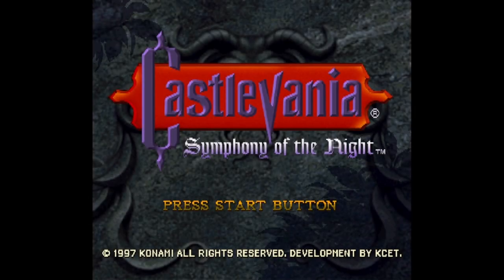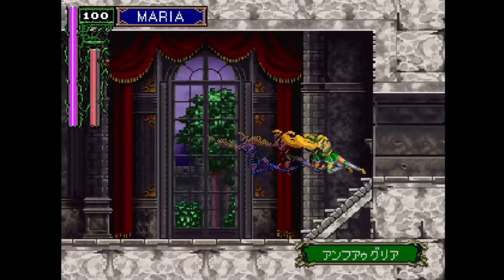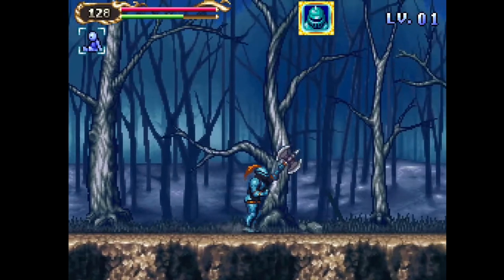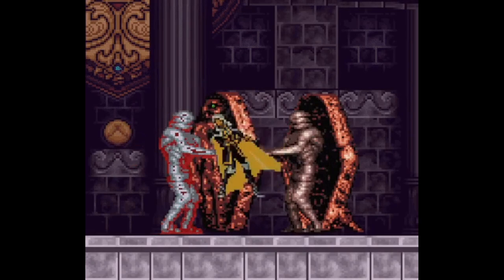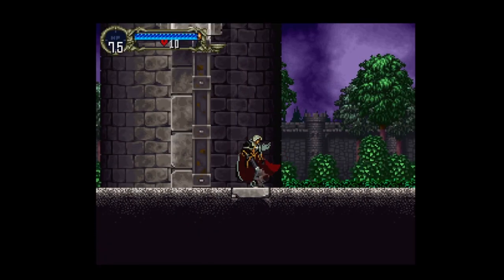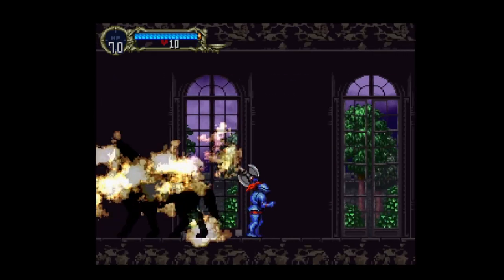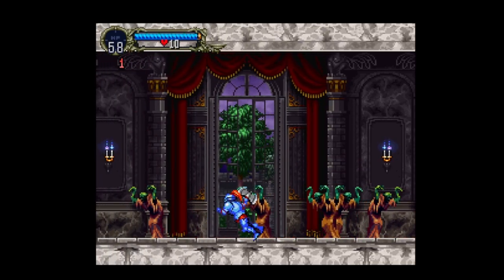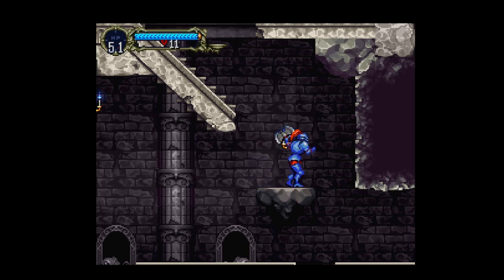Can You Beat SotN With AXE ARMOR ONLY?!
Castlevania: Symphony of the Night SPEEDRUN World Record holder btw